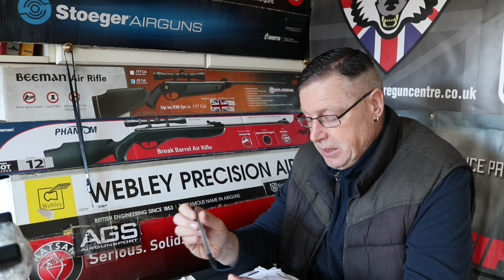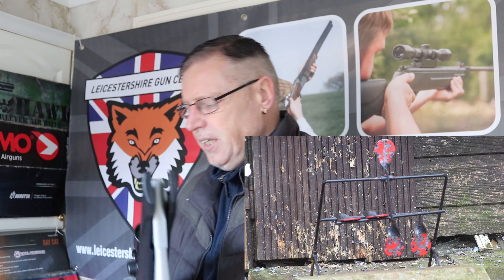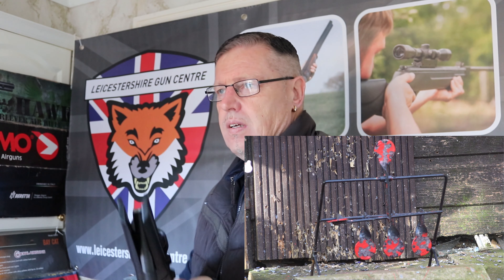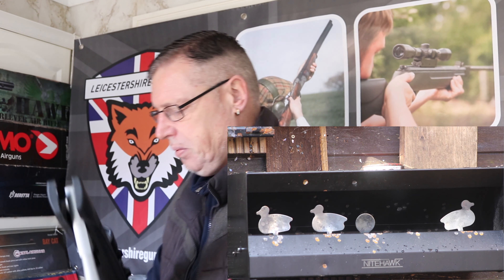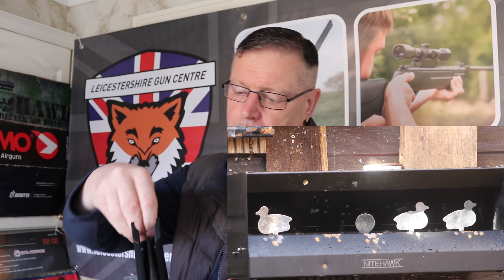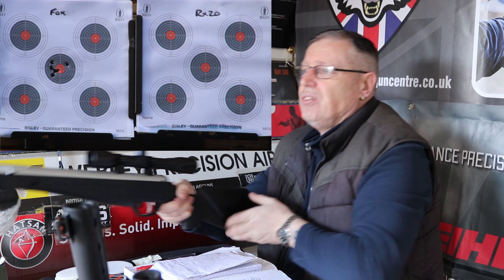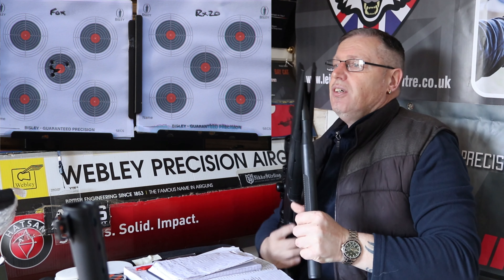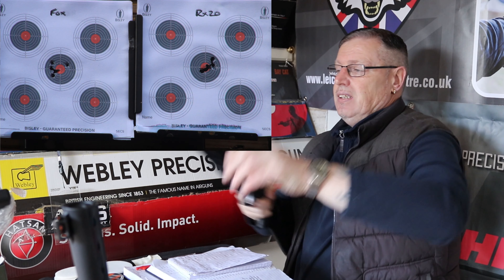Crosman Silver Fox Vs Stoeger RX20 S2